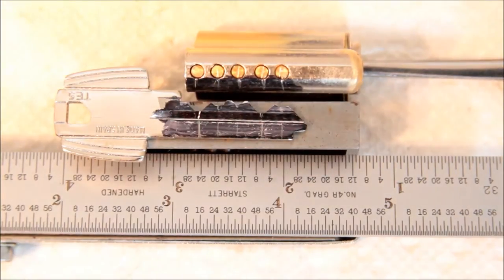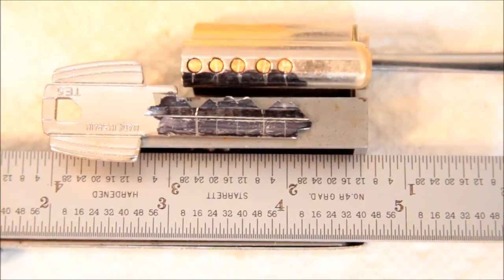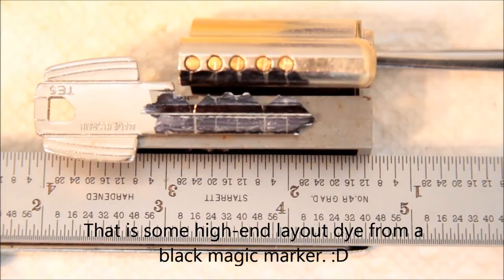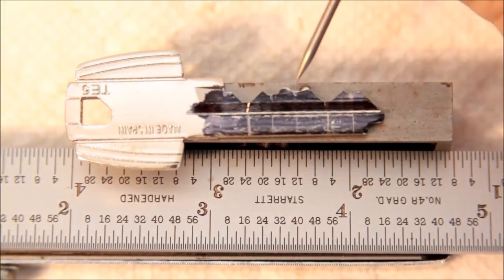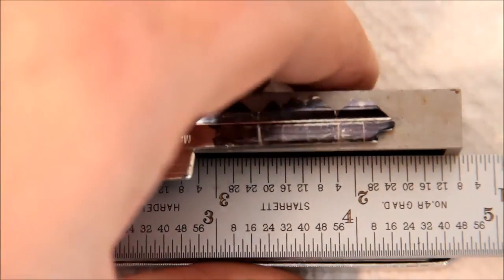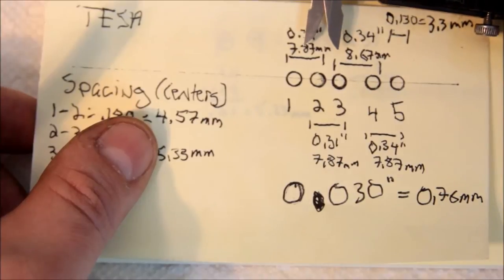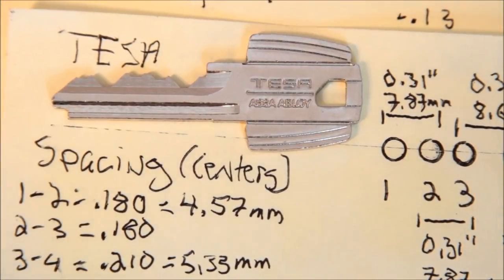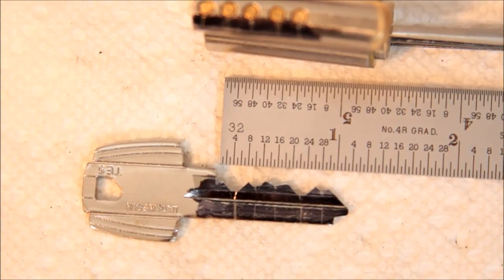(101) MACS It Out: Irregular Pin Spacing on TESA/ASSA Cylinder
S1DESHOWMICK commented on my video that the key showed irregular spacing between pins 3 and 4. At first, I thought he was observing a defect in the key, but upon further inspection, I learned that this is a design feature. Among other things, this spacing increases the usable MACS between pins/cuts 3 and 4, allowing a more radical bitting.